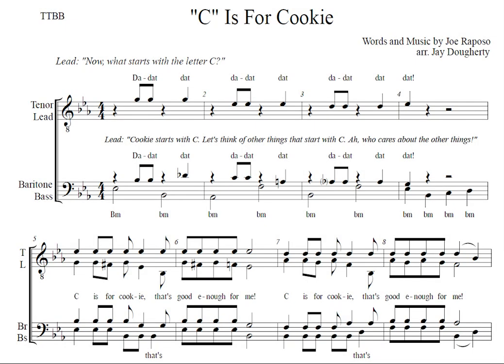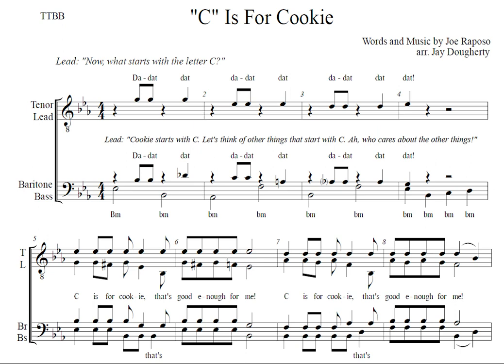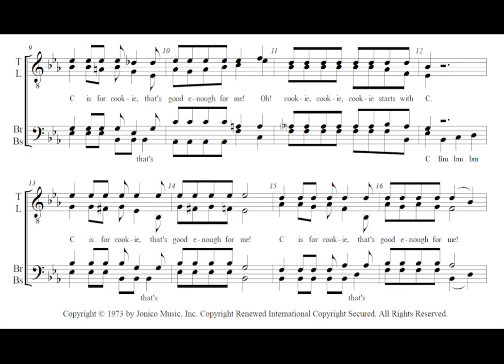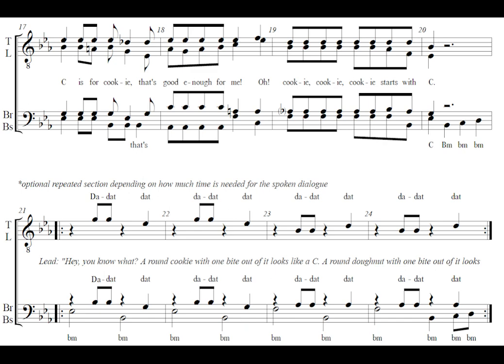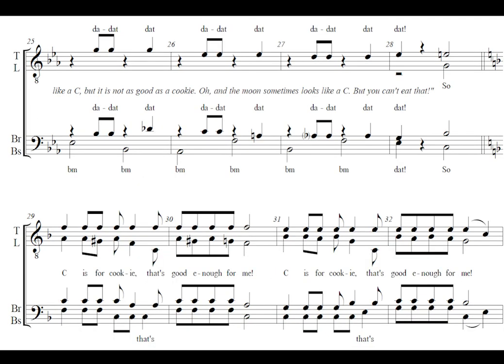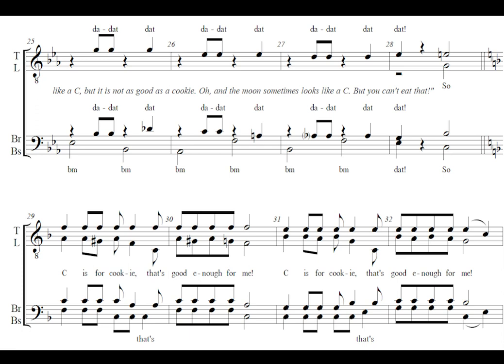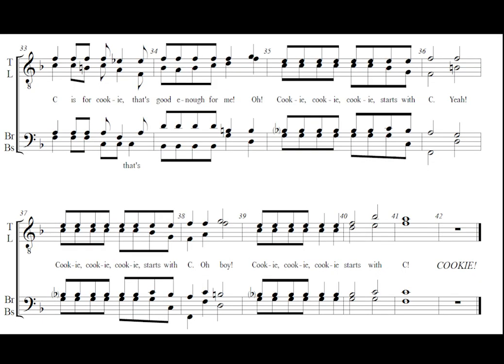C is For Cookie - TTBB A Cappella (barbershop) - Arrangement by Jay Dougherty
This arrangement of Cookie Monster's beloved song, "C is for Cookie," is written in the barbershop style for a cappella TTBB voices (SATB and SSAA voicings are also available!). It's the perfect song for any quartet or chorus looking for a fun addition to their show repertoire! Audiences are sure to love this jovial crowd-pleaser. Its simple and repetitive nature will make for a VERY quick learn!

For more information on compositions and arrangements by Jay Dougherty, please